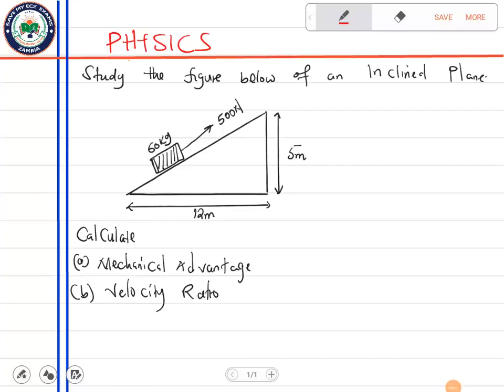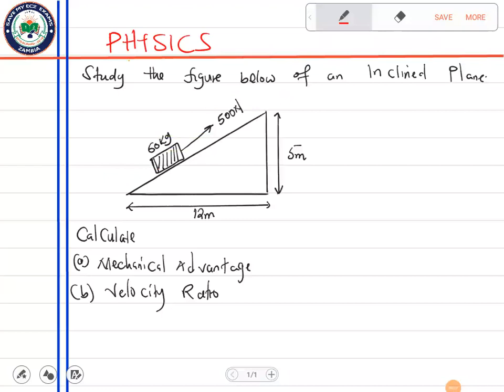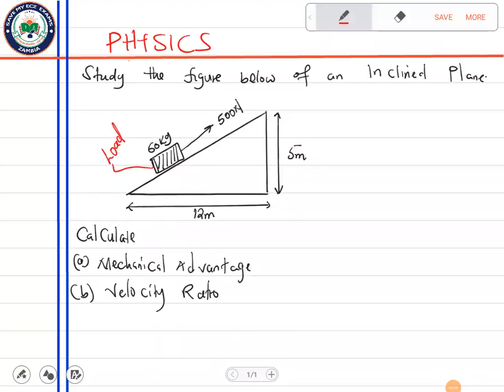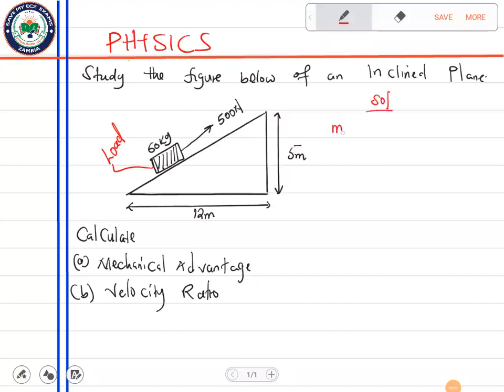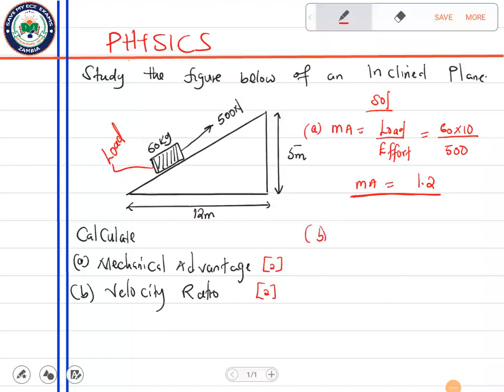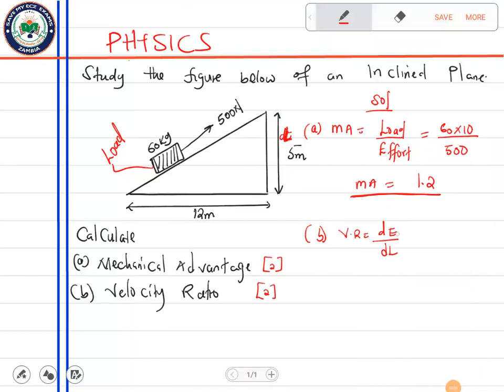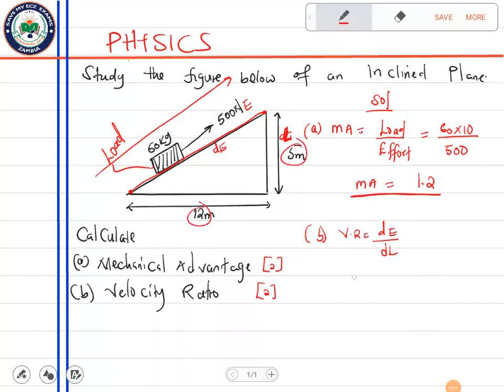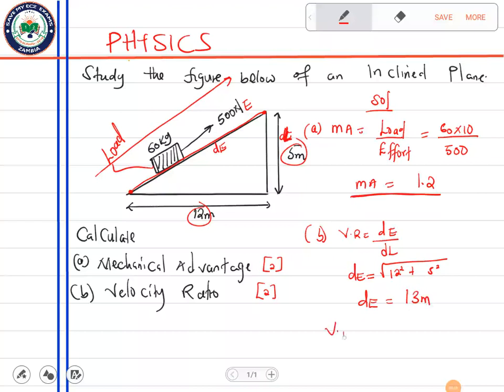ECZ: Physics exam question on inclined plane ✨. answered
inclined plane exam question 💥✅♥️